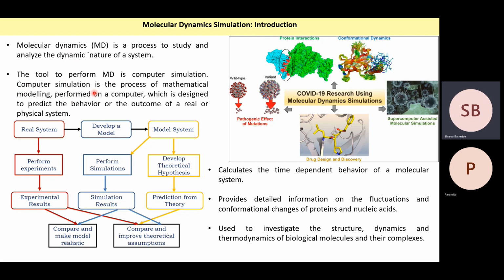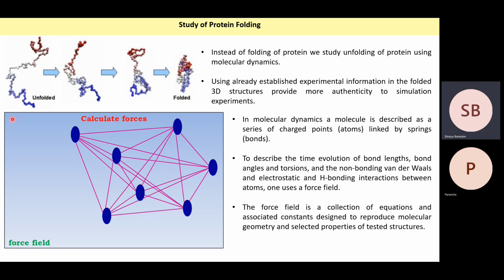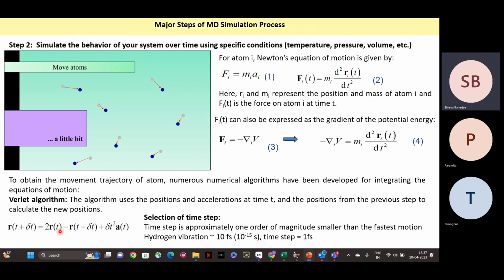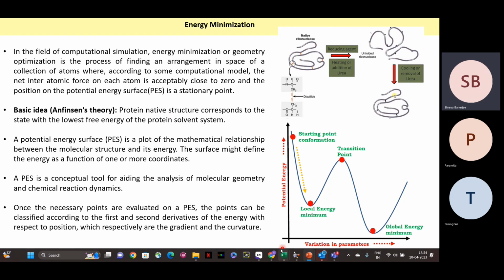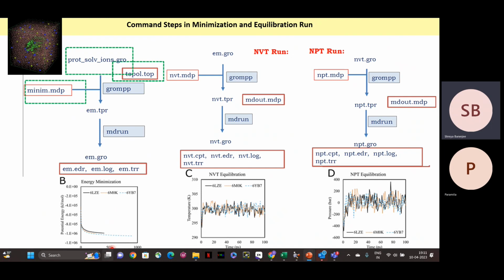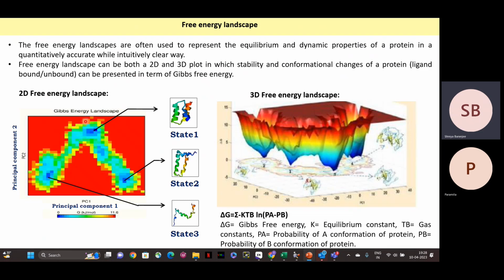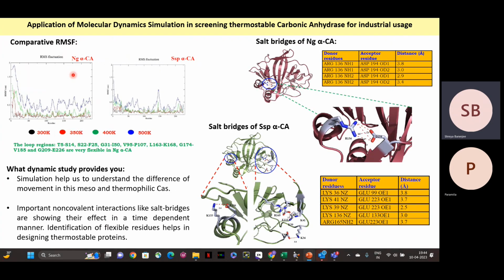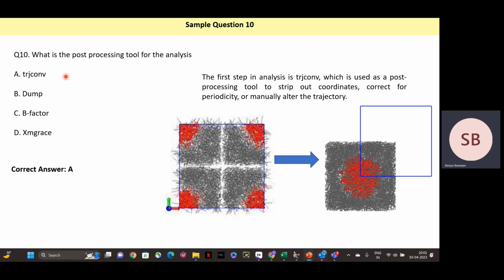TA session 10